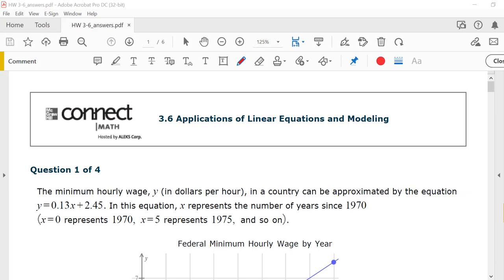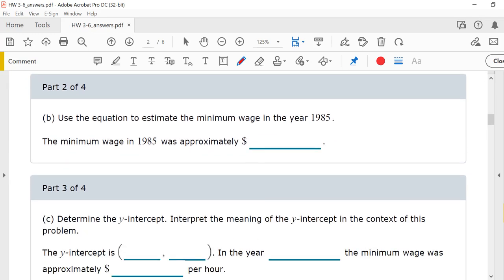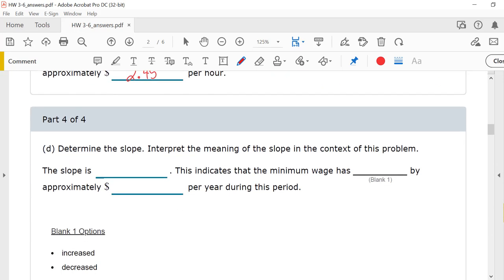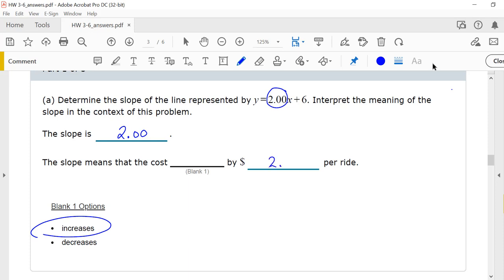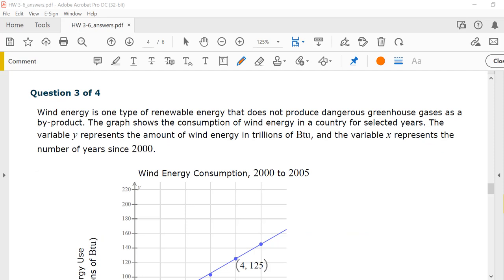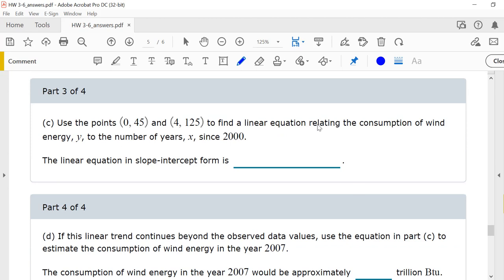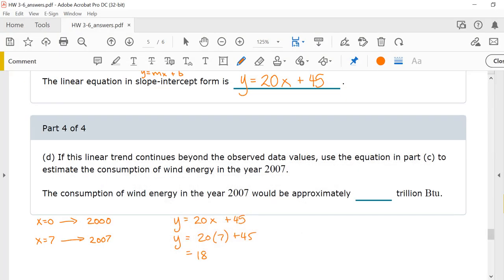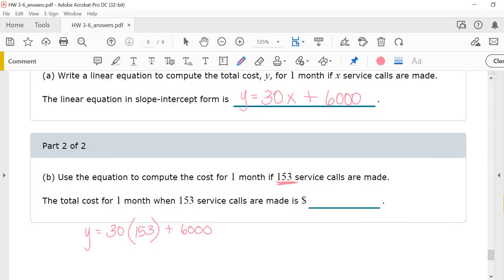0308 HW 3 6